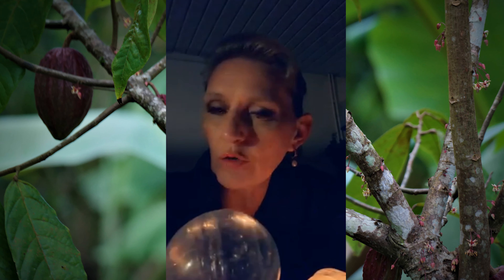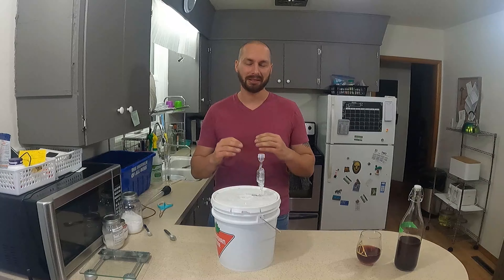How To Brew Phoenix Blood - Spicy Cherry Mead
The immortal phoenix symbolizes rebirth, eternity, and hope.  Beau took heed of all this symbology and put it all into a homemade mead!  Try your hand at making this capsicumel - a hot and spicy mead, bursting with cherry notes and the heat of jalapenos.  Making mead at home is rarely as difficult as you would think.  Let us know your thoughts on Phoenix Blood mead!

The Recipe -
3 lbs. honey (added an extra pound to bring it to the gravity wanted (1.100)
1 Gallon water
4 lbs. 4 oz. Sweet dark Cherries
2 whole Jalapenos
EC-1118 yeast (full packet)
1 tsp. Ferm O
1/2 tsp. Ferm K
1/3 tsp. Potassium Carbonate
1 tsp. Ferm O on day 2 and another on day 4 (our standard nutrient schedule.)

SPECIAL THANKS to Edda for her help in the production of this video.

BUY EVERYTHING YOU NEED TO MAKE MEAD, ALL IN ONE PLACE!

We recommend starting with this BEGINNER EQUIPMENT KIT from MoreBeer. Being designed for beer brewing, it's perfect for starting you off in general homebrewing

This ONE GALLON MEAD MAKING KIT from Home Brew Ohio is perfect for making mead in 1 gallon batches